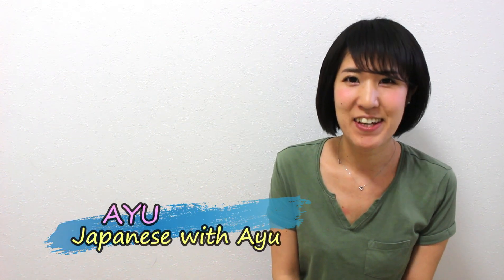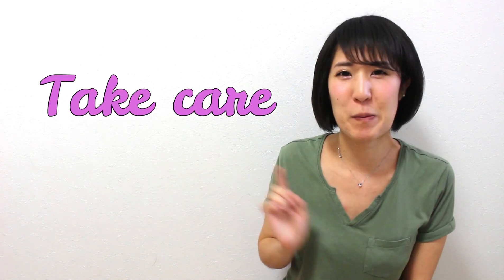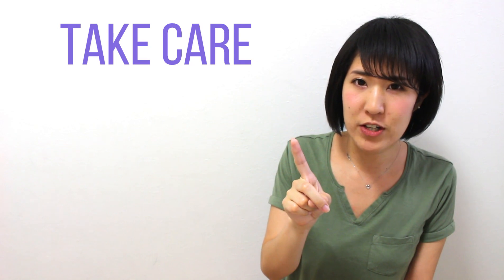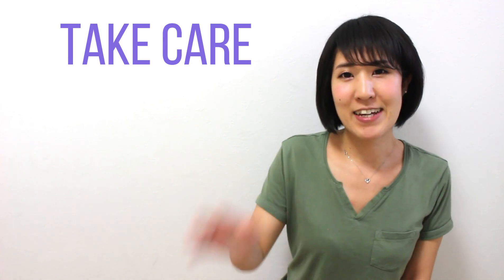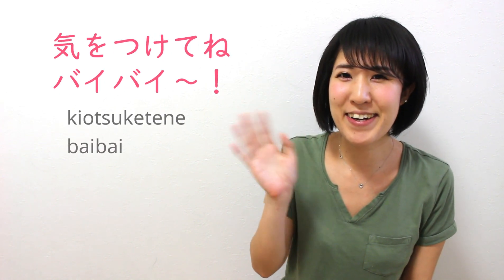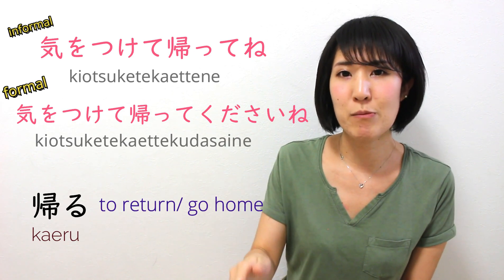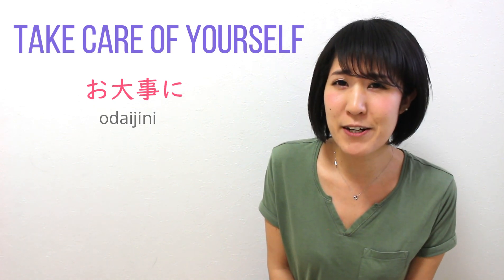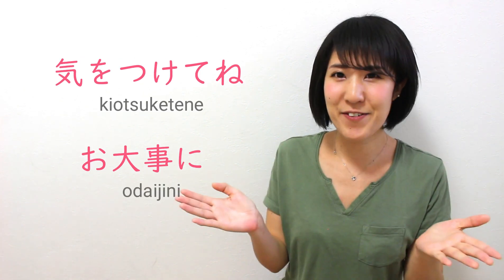How to say "take care" in Japanese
You can book my lesson here!

Special thanks to Jad for the amazing music